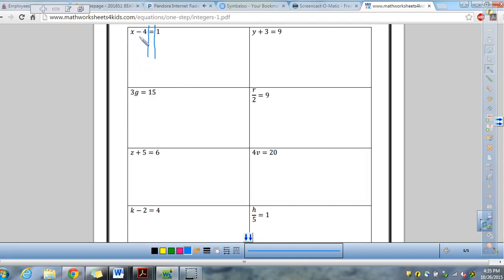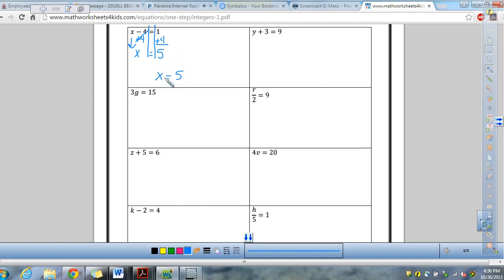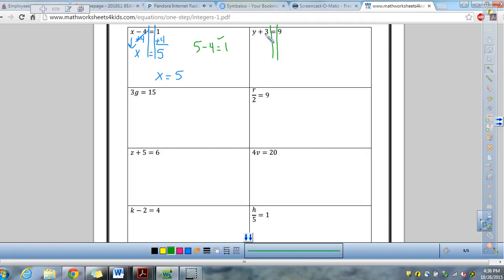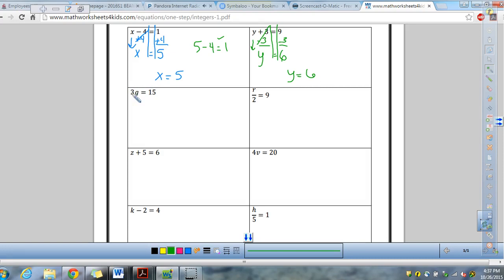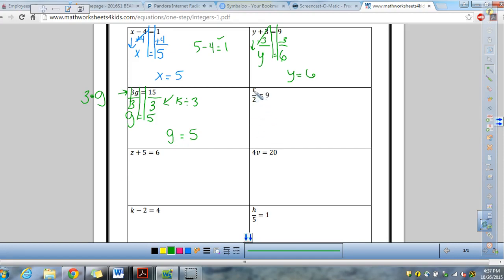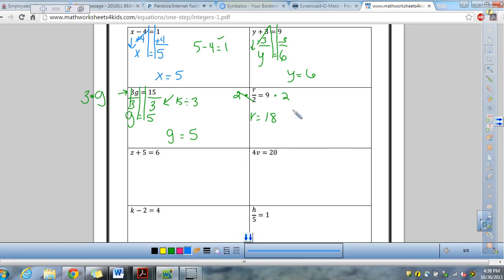One Step Equations No negatives